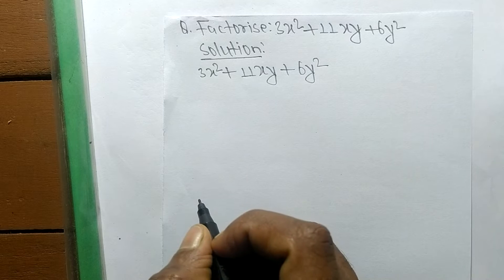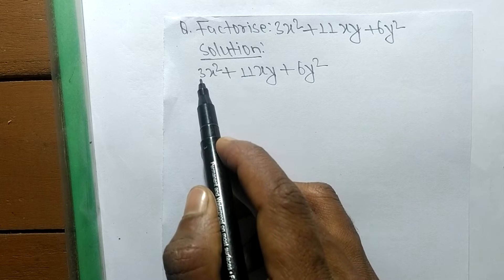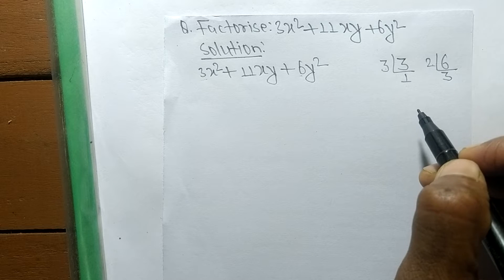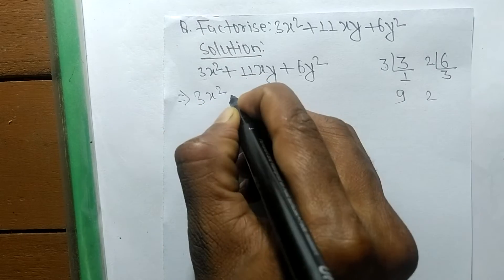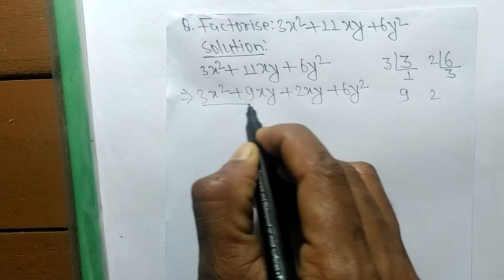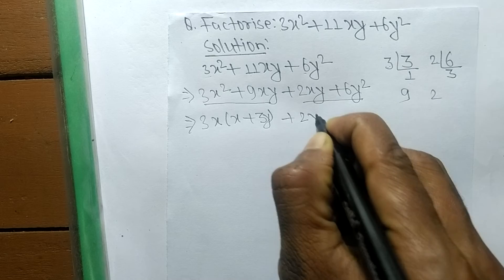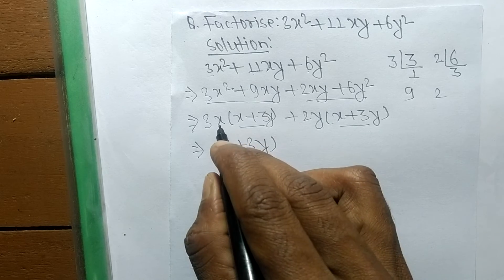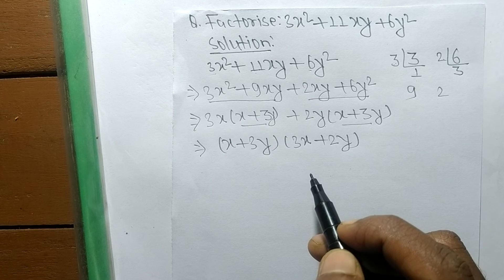Factorise 3x^2 + 11xy + 6y^2